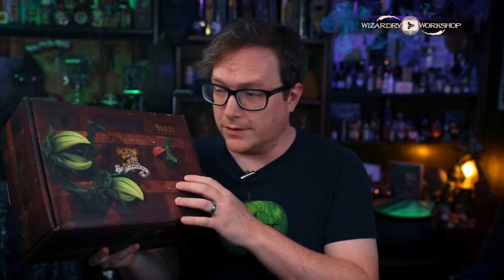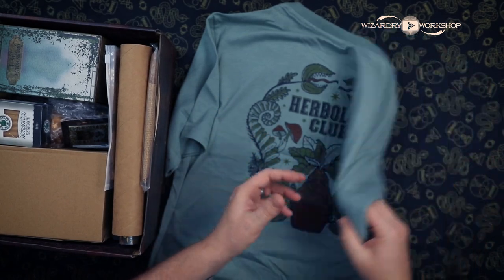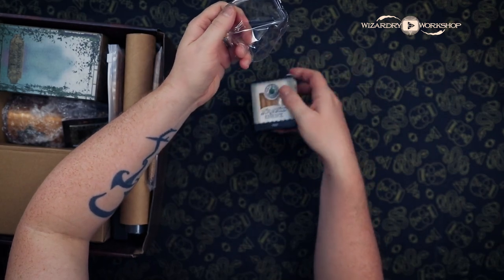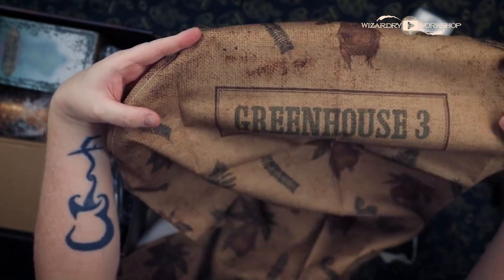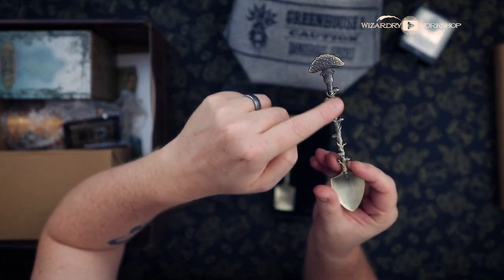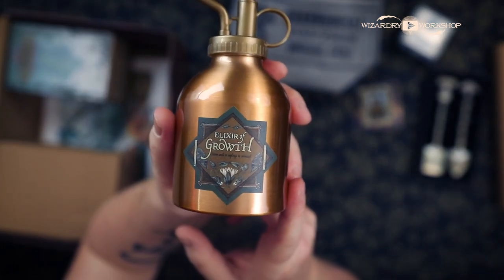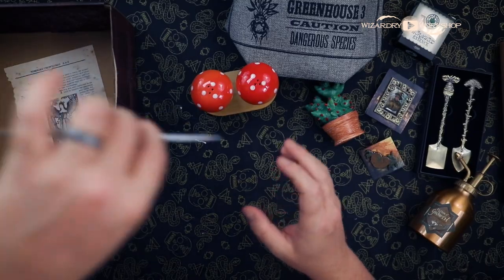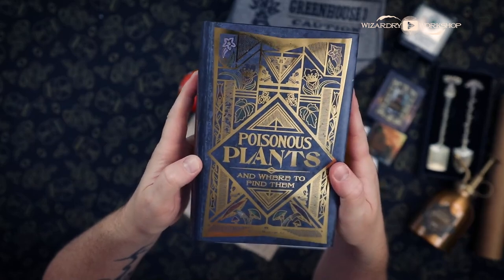The Wizarding Trunk Herbology Unboxing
In this magical unboxing video we open The Wizarding Trunk: Herbology 2023 box!
This box includes several exclusive designs by me!